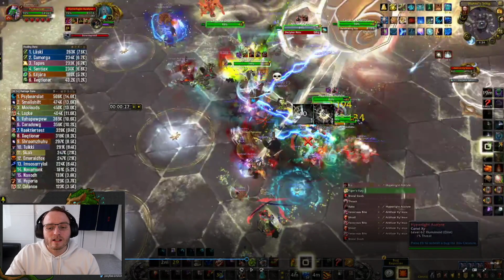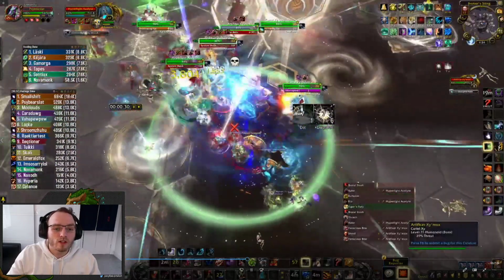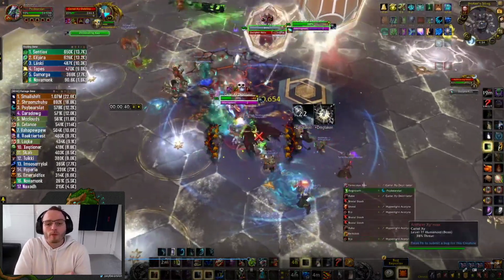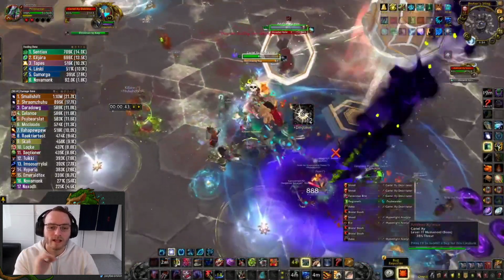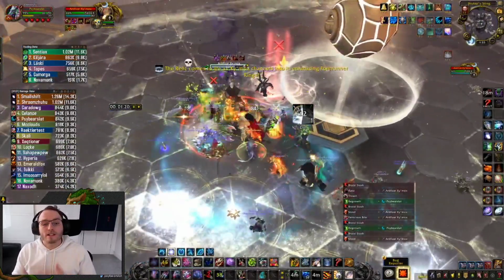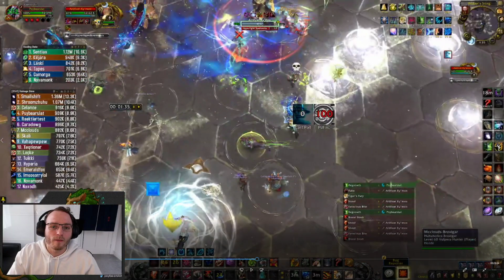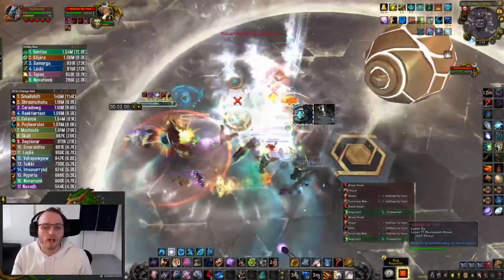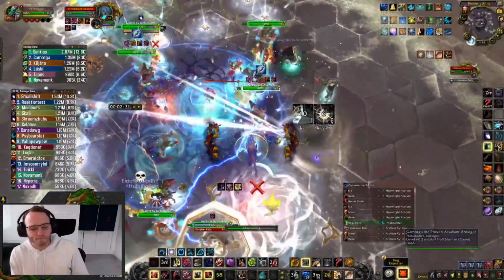ARTIFICER XY'MOX PATCH 9.2 SEPULCHER OF THE FIRST ONES PTR TESTING FERAL POV